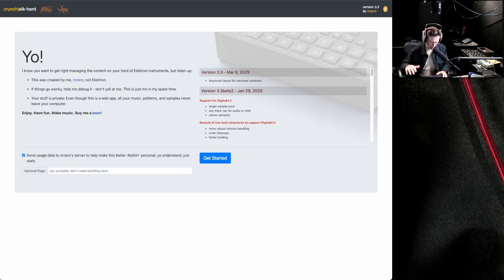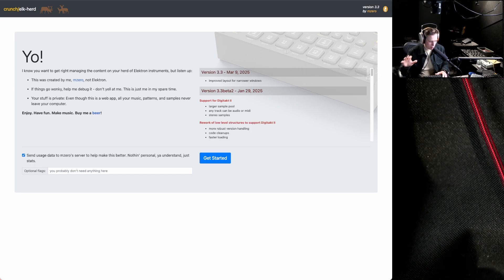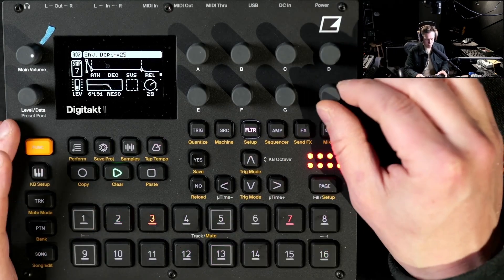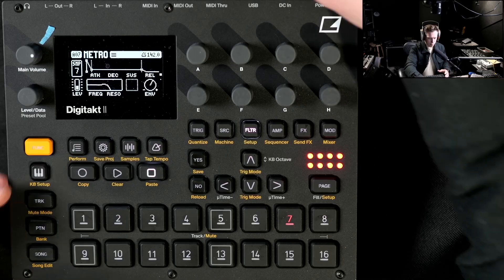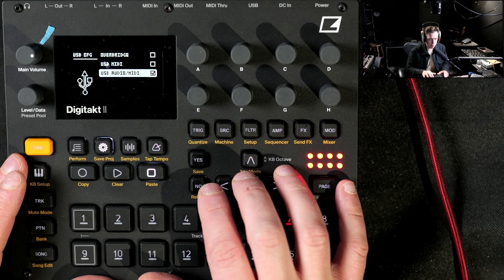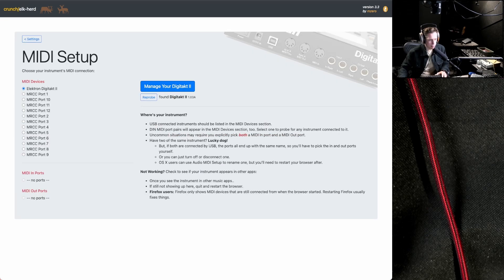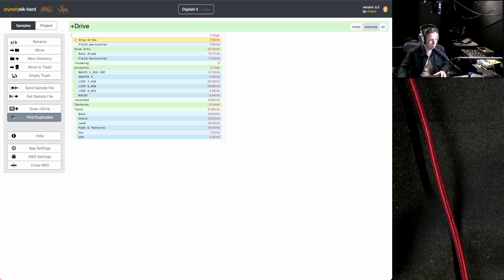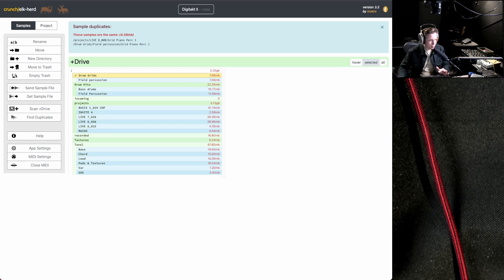The live saver for Digitakt II // Elk Herd Project & Sample Management Tool by mzero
The all time best project management tool for the Digitakt makes its way to the Digitakt II ! It's really amazing and it's entirely free to use. Thanks to mzero for making this great tool available for everyone. Please support his work (the amount of time that went into creating elk herd is quite insane and it is a 1-man endeavor) by donating! You can find elk herd here and it's where you donate as well:

This video shows you what it does and how it works. Enjoy!

00:00 - Start
00:44 - FIRST LOOK & +DRIVE MNGMNT
05:26 - THE OLD WAY
08:03 - ENTER ELK HERD